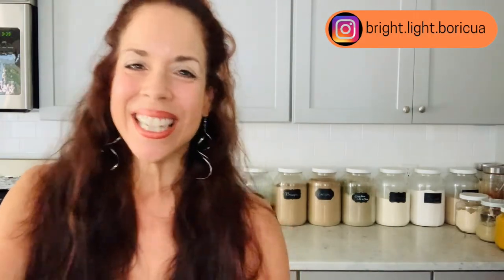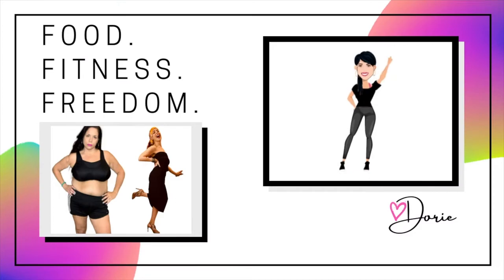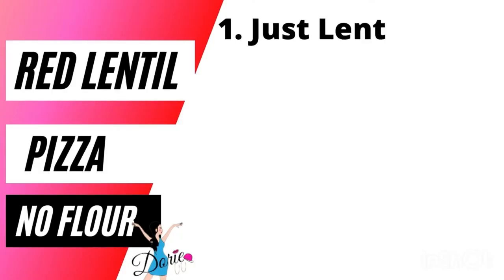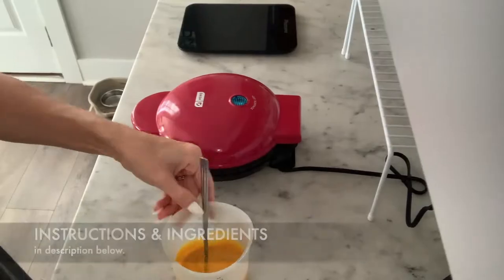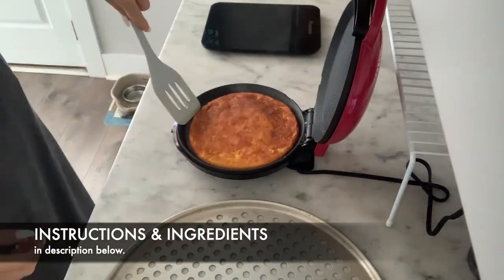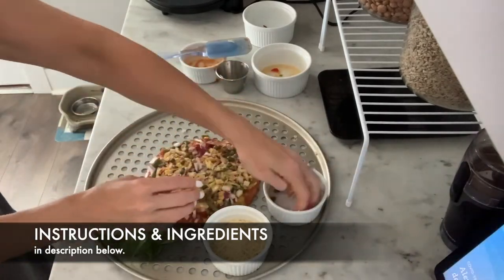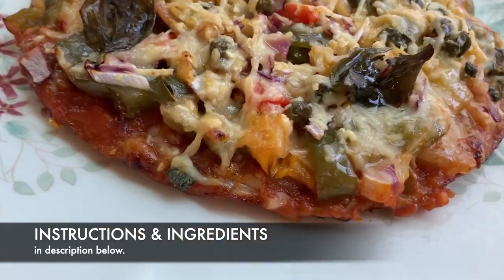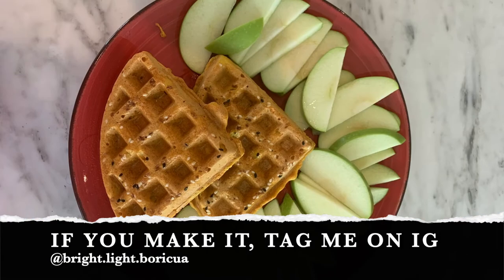RED LENTIL | Pizza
Our Red Lentil Batter will come thru every single time!  Today we're making Pizza! This is one of my go to Bright Line Eating Dinners!  My hubby loves it too!
INGREDIENTS
🔸PROTEIN: 8 oz Red Lentil Batter (for my batter consistency, comes to 6 oz Cooked Lentil Crust)
🔸VEGGIES: 10 oz of Cooked Veggies of Your Choice
🔸FAT:  1 oz Parmesan Cheese (or Fat Serving of Your Choice)

🔸FREE: 2 oz No Sugar Marinara Sauce
🔸FREE: 1 oz  Capers
🔸FREE: .5 oz Nutritional Yeast Flakes
🔸FREE:  Fresh or Fermented Garlic Minced

Add a little water to your batter, stir it.  In a griddle maker, or on the stovetop make your crust.  Gather your veggies and toppings and assemble your pizza.  Use your hands to pat the veggies firmly into the crust.  Bake in a pre-heated oven at 450 degrees for about 5-8 minutes, or longer if needed.
TIMESTAMPS
00:00 Intro
00:34 About Dorie
01:19 Recipe Info
01:49 Start the Recipe
04:11 Let's Taste It!
04:19 Red Lentil Battler Recipes
MY BRIGHT LINE EATING NOTES
►BATTER = For simplicity and easy food math, I use 6 oz of Batter as my Protein. And, 6oz of Batter comes to about 3.8 oz Cooked.
►BLE = 6 oz is my 1 Protein, 10 oz is Veggies, 1 oz Parmesan Cheese is Fat
►The above recipe is based on how I follow the BLE portions for a Woman.
►As always, do what feels right to you, brings you peace, and aligns with your eating style.
►If you would like more information on Bright Line Eating,
KITCHEN TOOLS
🔗Griddle Maker